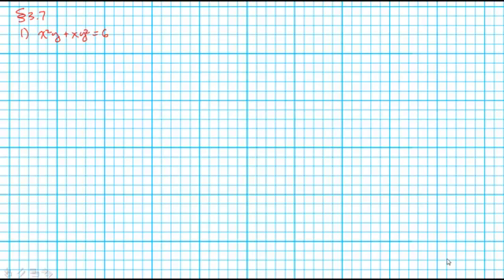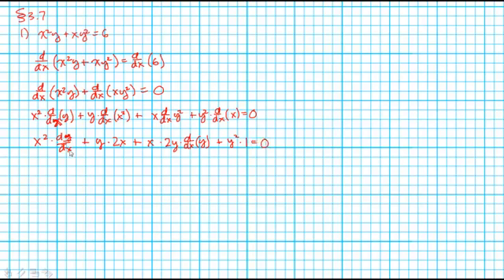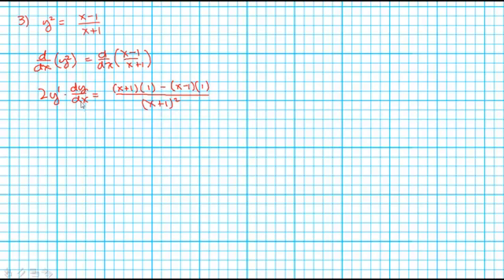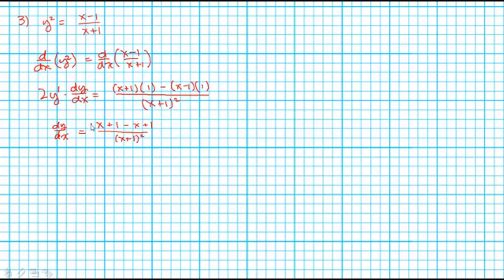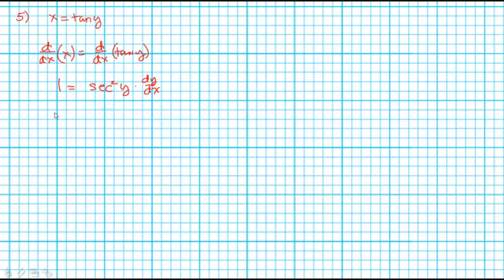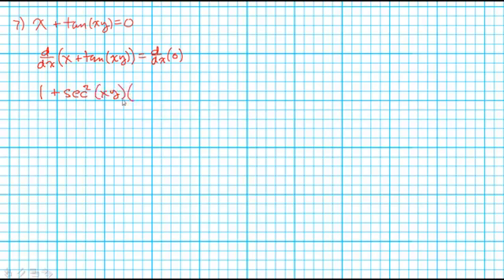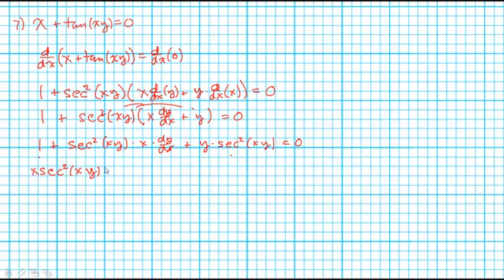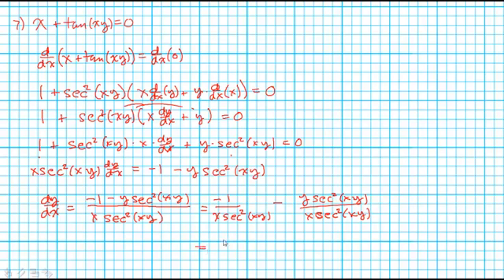fdwk3e 03 07 hw 1 7 odd